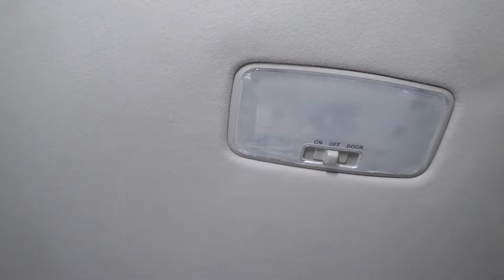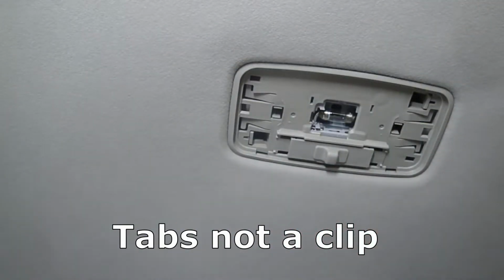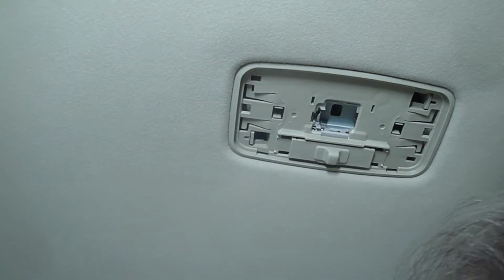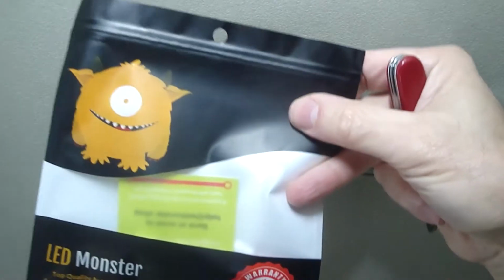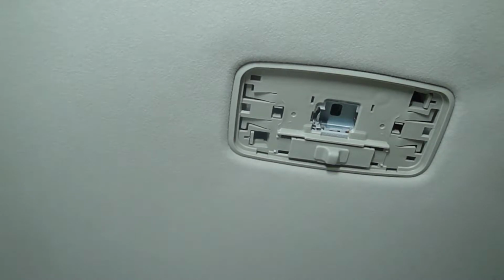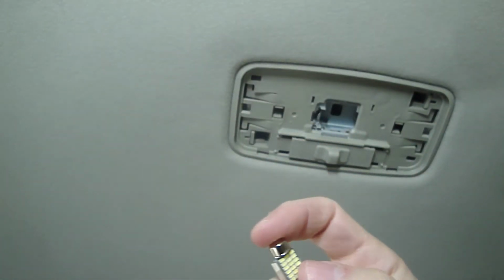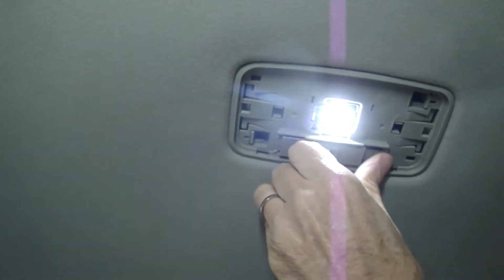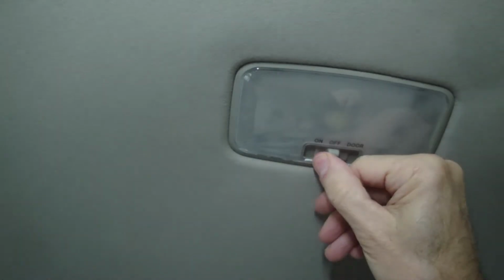Replacing Dome Light with an LED / Gen 2 / 2007 Toyota Prius